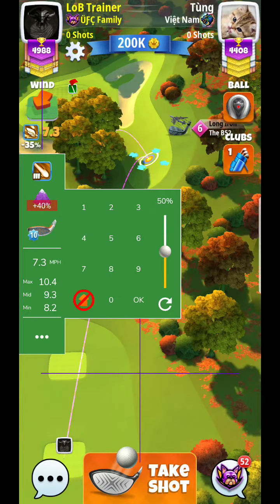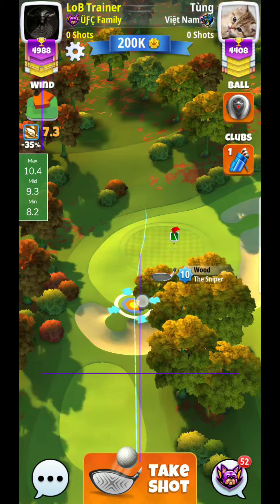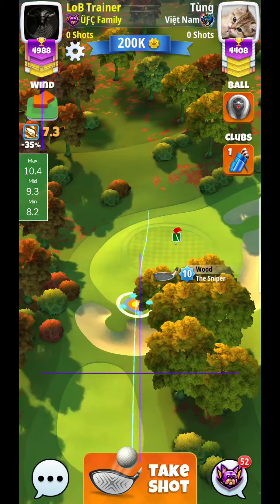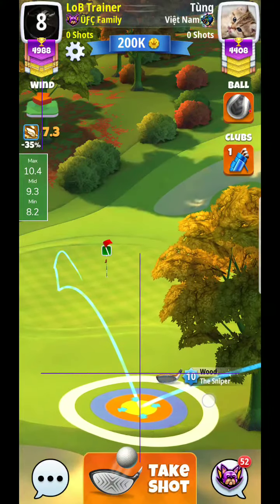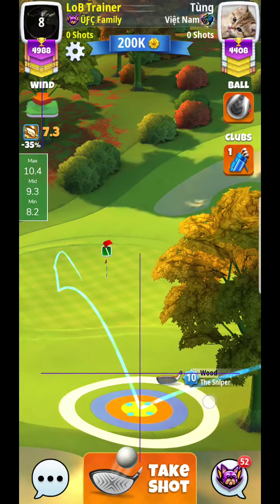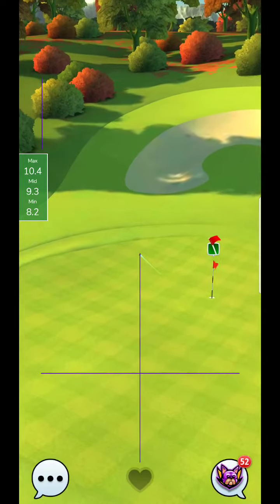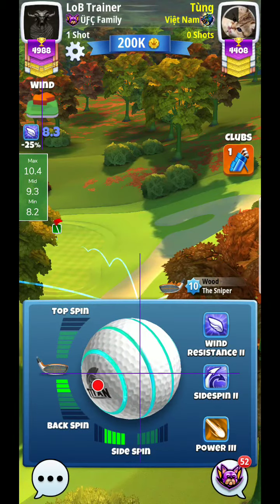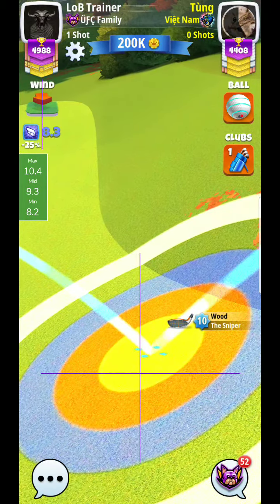Golf Clash Fall Major 2019 Hole 7* EXPERT Division